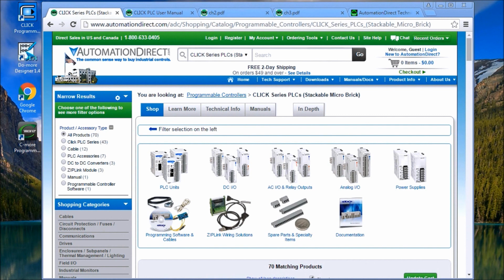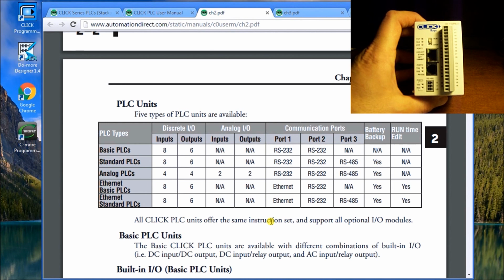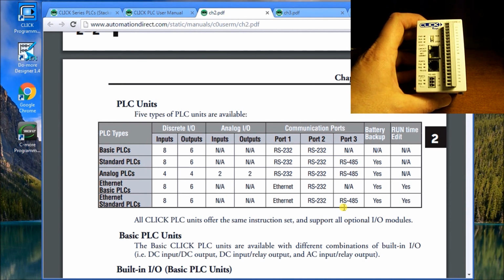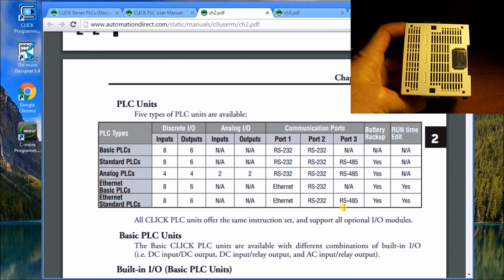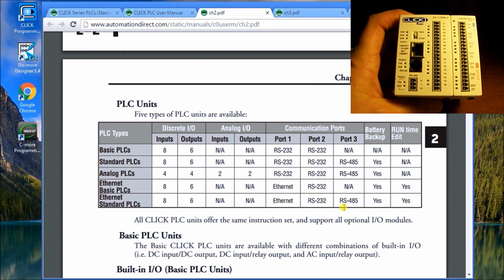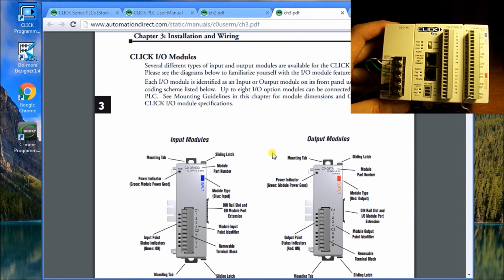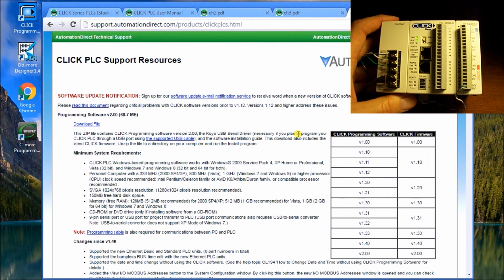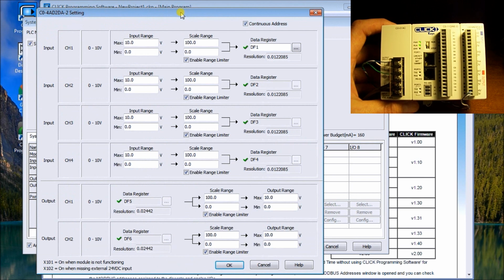My Simple Method for Mastering Any New PLC System Fast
Many people ask me what I do when looking at a new PLC model or system. My approach is very straightforward, and we will view this in action with the Click PLC series. This series will go from hardware to programming and communication with the PLC in several ways. If you have questions along the way, please let me know.

The five steps to PLC program development will determine the inputs and outputs required in our system.
 1 – Define the task
 2 - Define the inputs and outputs
 3 – Develop a logical sequence of operation
 4 - Develop the PLC program
 5 – Test the program

00:00 Click PLC System Hardware
00:30 Click PLC Download Manual and Product Inserts
00:42 Click PLC CPU Unit
03:09 Click Expansion IO Port and Connections
04:04 Click PLC Power Supply
06:08 Click PLC Programming Software
06:28 Click PLC System Configuration

There are several reasons why we are using the Click PLC. Here are just a few.